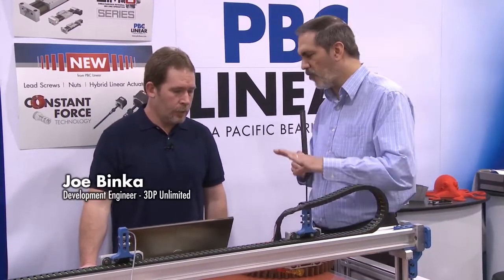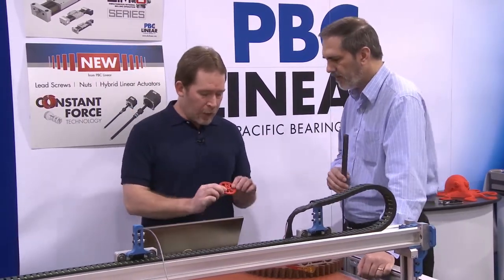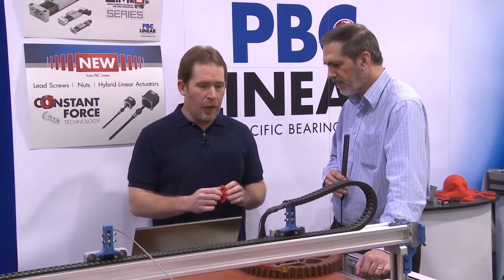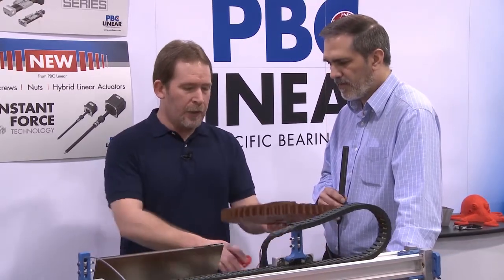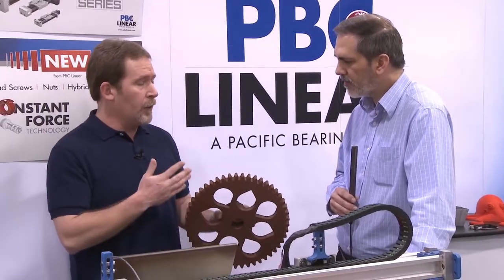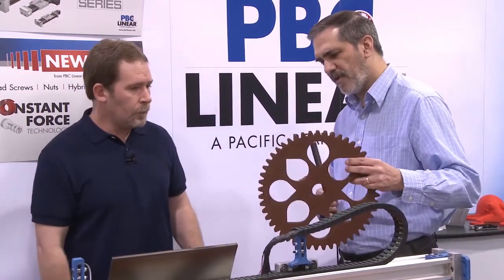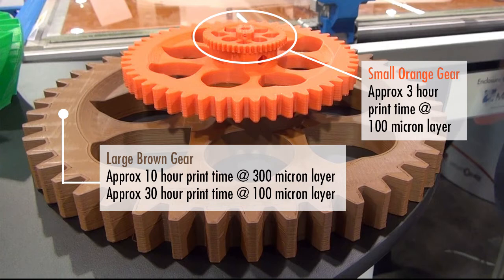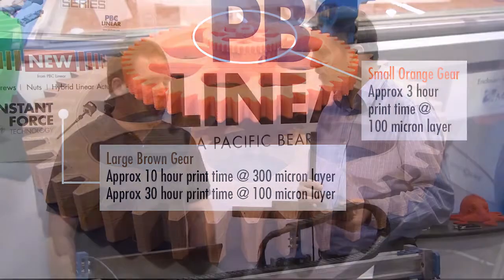3D Printer Layer Resolution vs. Print Size - 3D Printing Tech Tips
What are the tradeoffs of large format 3D printers in creating large scale parts when it comes to layer resolution?  While sub 100 micron finishes for high quality can be reached, what else can be done to speed up print times for large parts?  Watch this video with a Development Engineer from 3D Platform to get some tips on size vs. layer resolution.